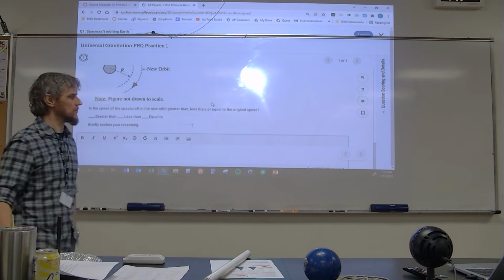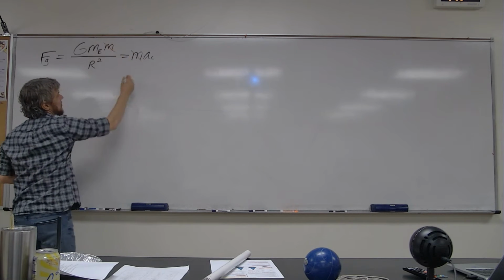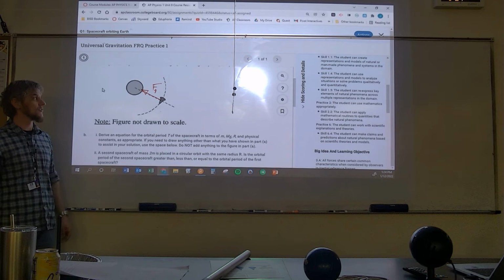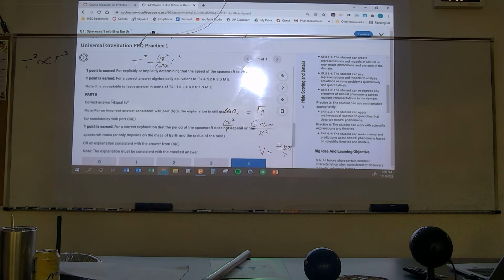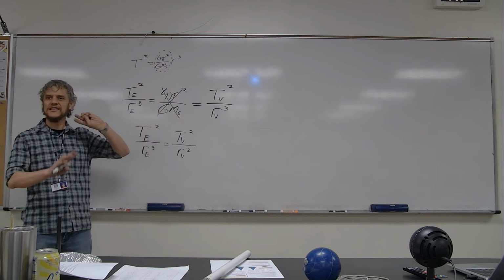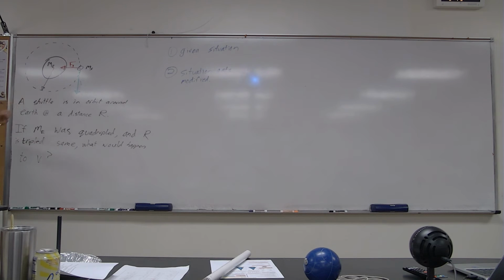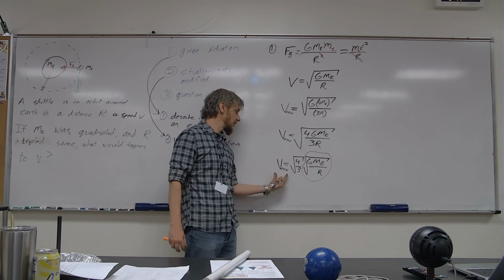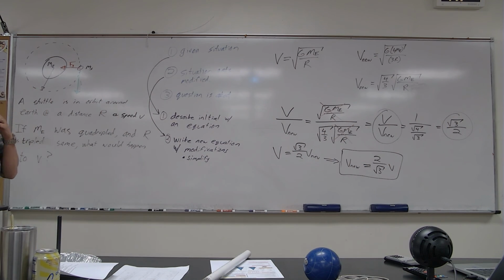N.L.O.U.G. and Orbital Motion (Part 2)